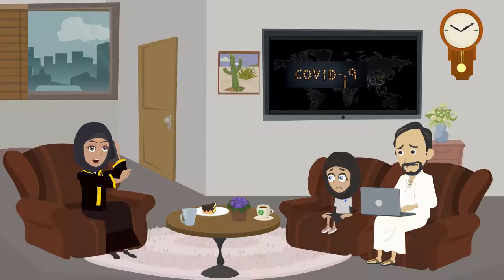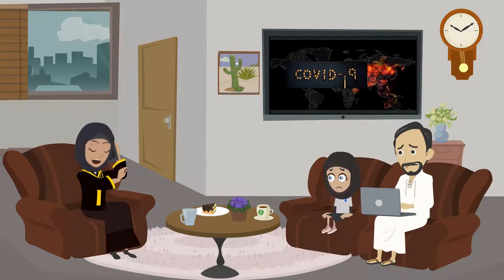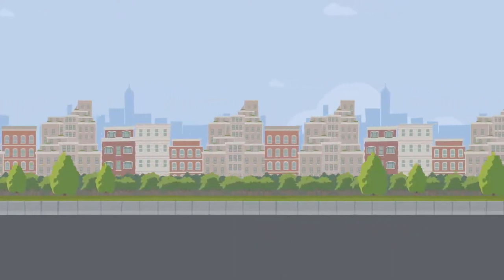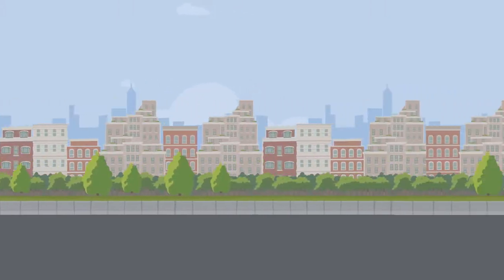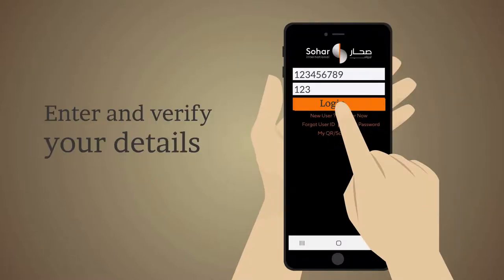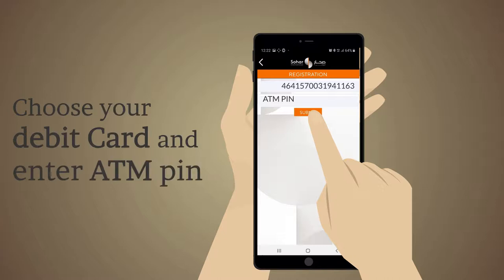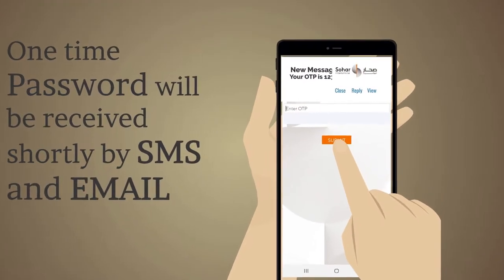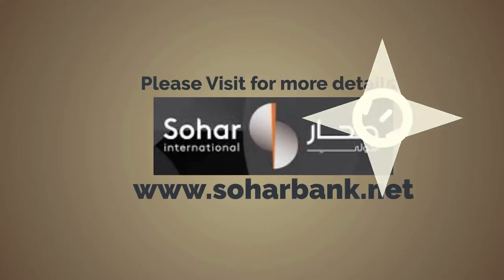Bank Sohar Mobile Banking App Registration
Easy, simple and convenient!  Here’s how you can register instantly to use Bank Sohar’s 1 min mobile banking app.